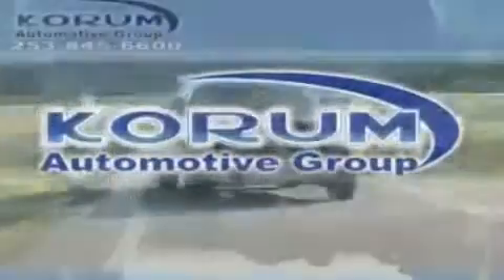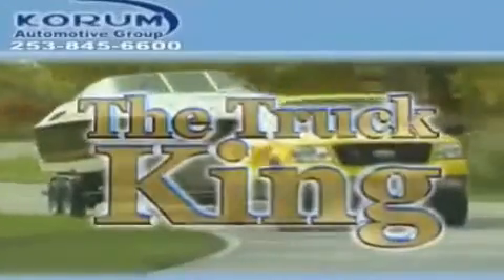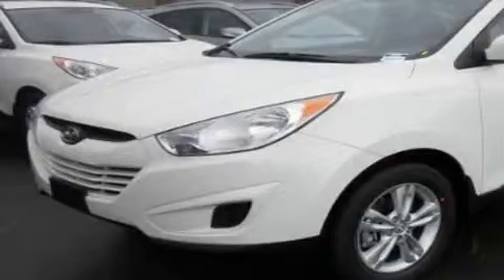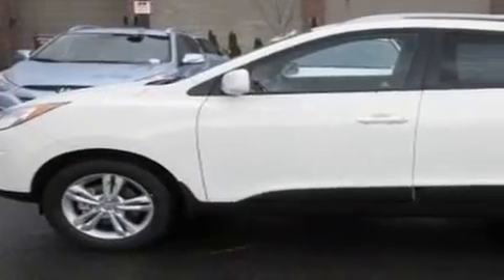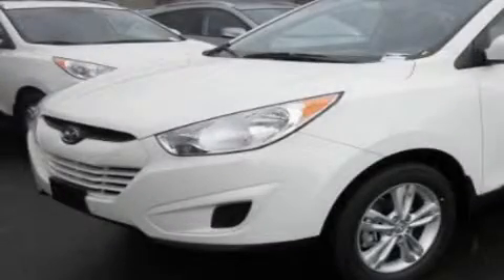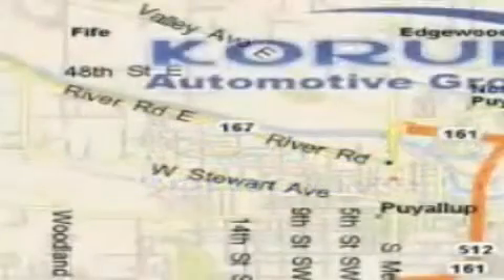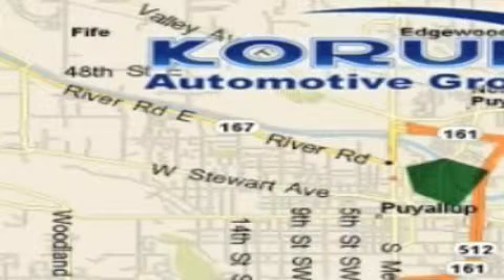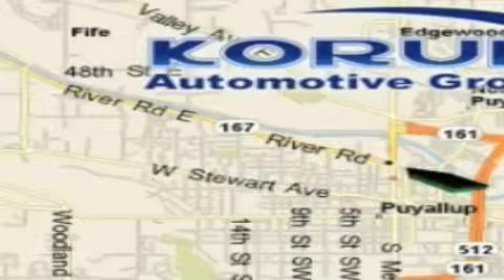2011 Hyundai Tucson Puyallup WA 98371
Year : 2011

 Make : Hyundai

 Model : Tucson

 Engine : 2.4L 4CYL

 Trans . : Automatic

 Exterior : Cotton White

 Miles : 25

 Interior : Taupe

 100 River Road

 2011 Hyundai Tucson Puyallup WA